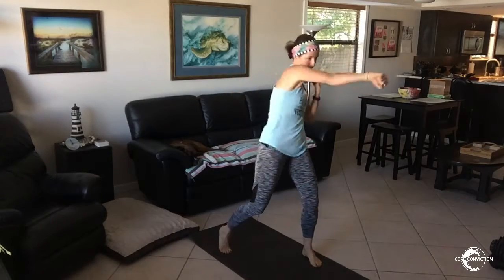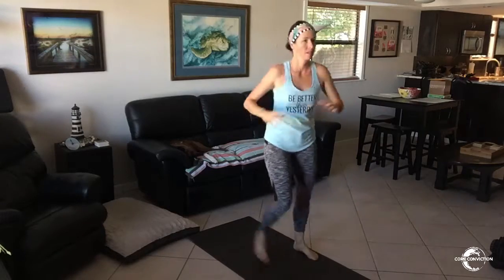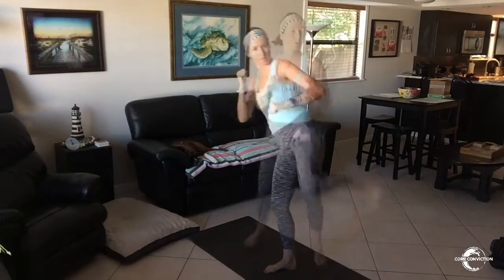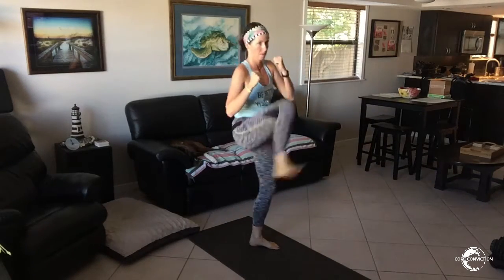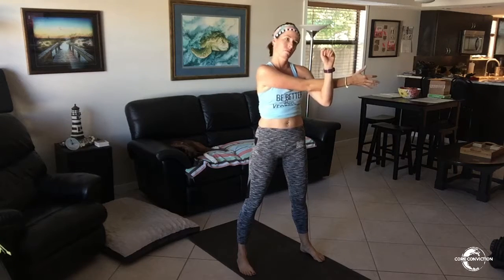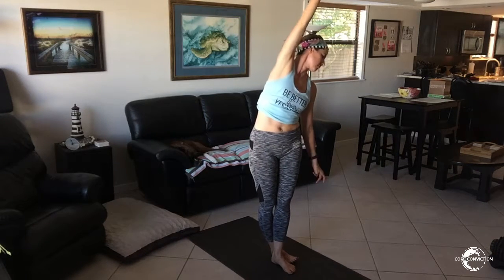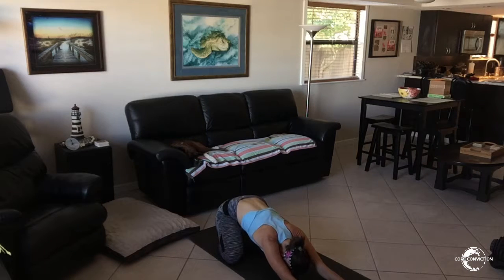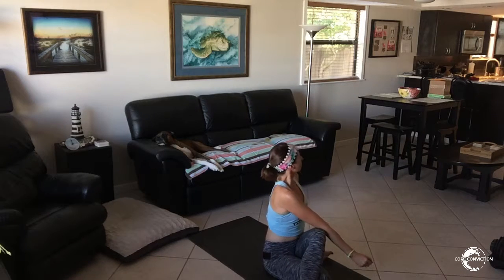Day 14 of Core de Force - Active Recovery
Such a MUCH NEEDED stretch today!
To join my Monthly Fitness Challenge, complete this quick form and I will contact you directly!